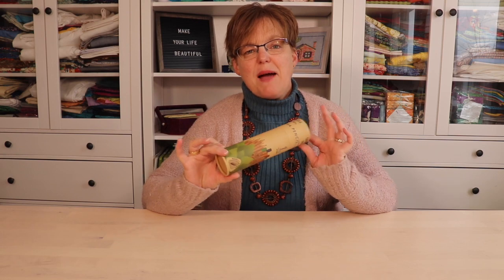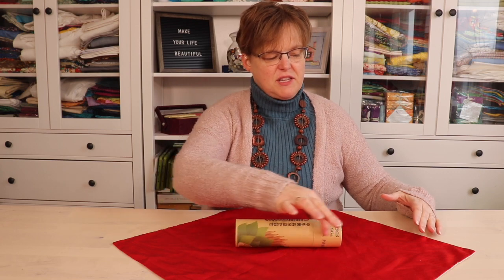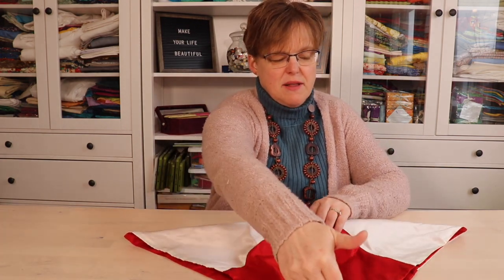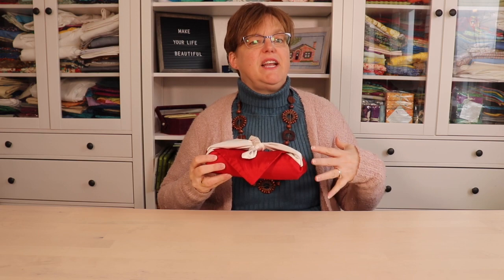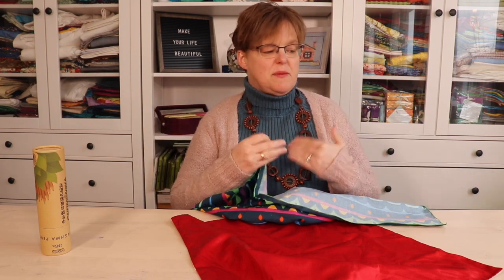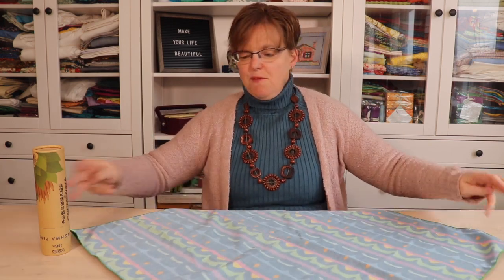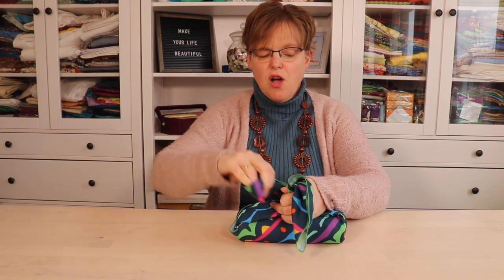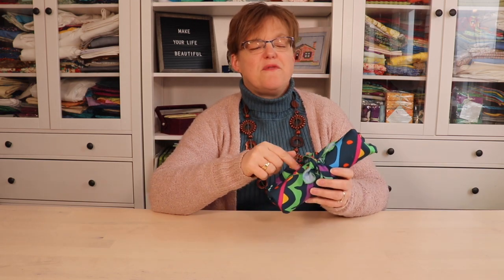How to wrap a cylinder-shaped item with a pojagi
Using a pojagi (wrapping cloth) is a great way to cut down on single-use paper.

Make your own patchwork pojagi or use any piece of fabric to wrap a cylinder quickly and easily.